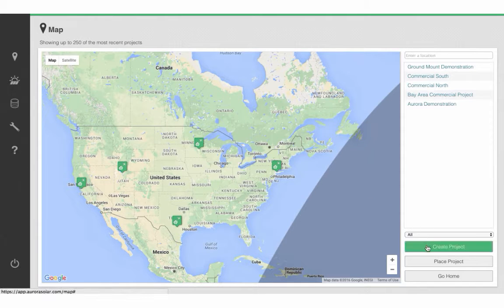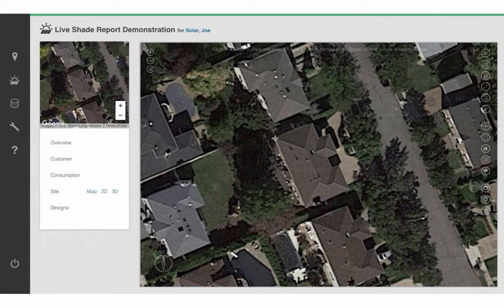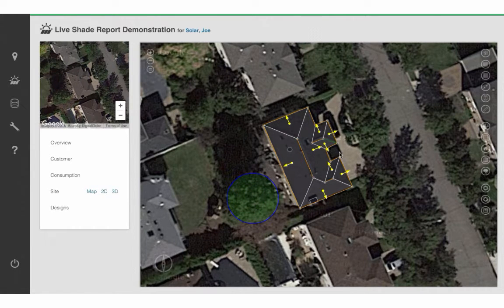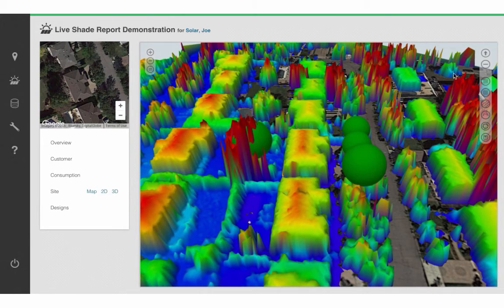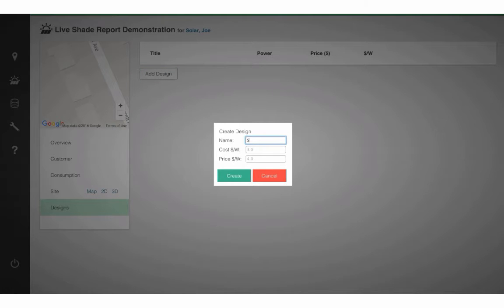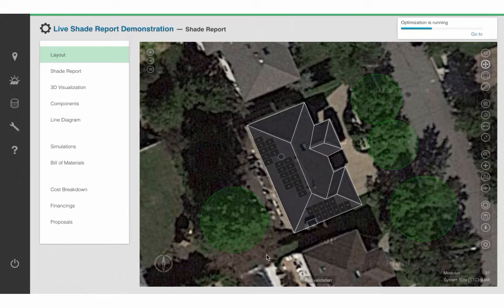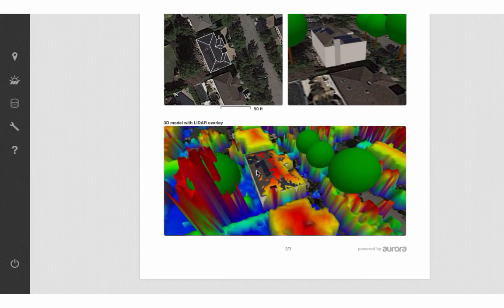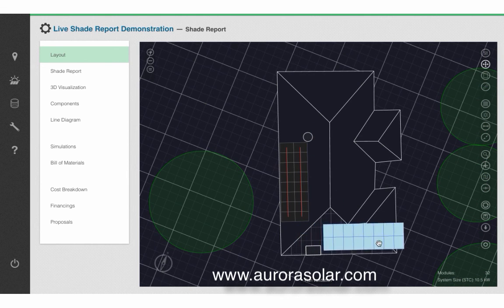How to Create a Bankable Shade Report Using Aurora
This video covers how to use Aurora to generate a Shade Report that is eligible for rebate and financing purposes. These bankable help you reduce truckrolls and avoid climbing on roofs.